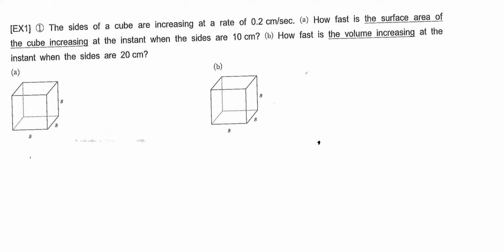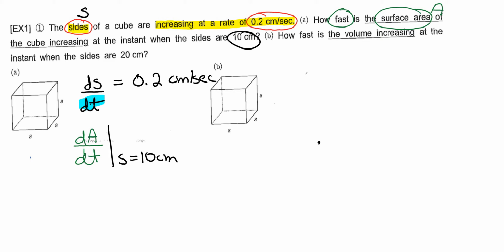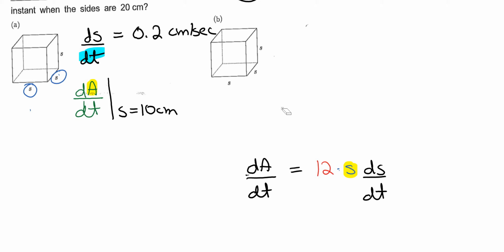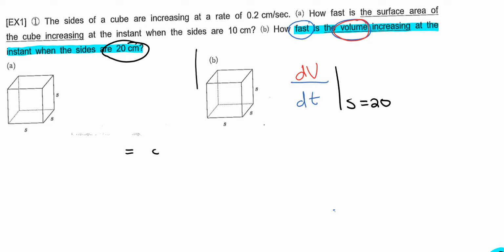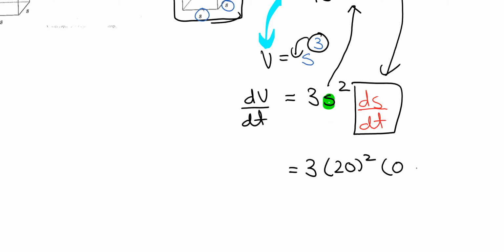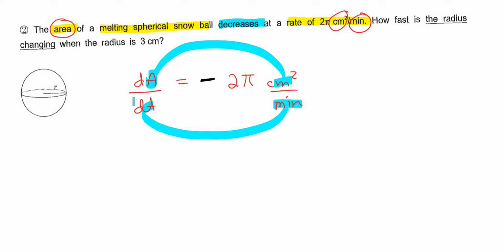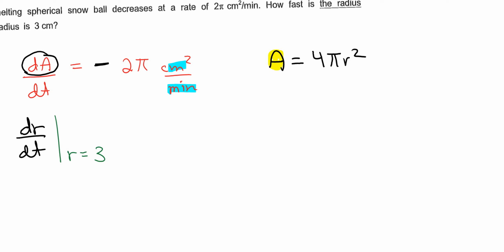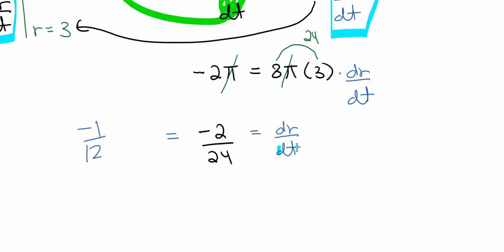Related Rates HW: Part 1- Page 228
Page 228
Ex1(1,2)